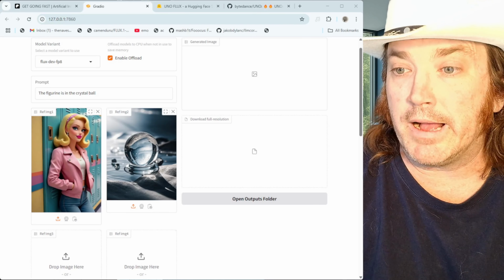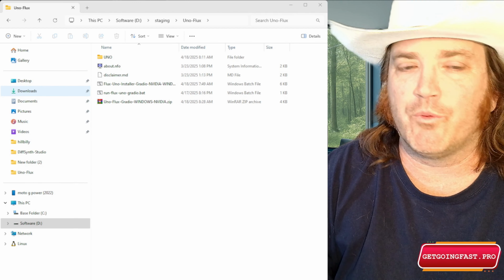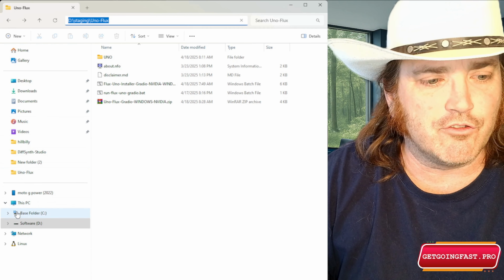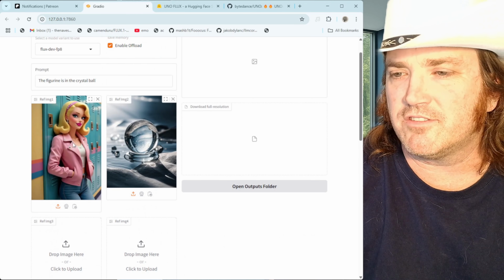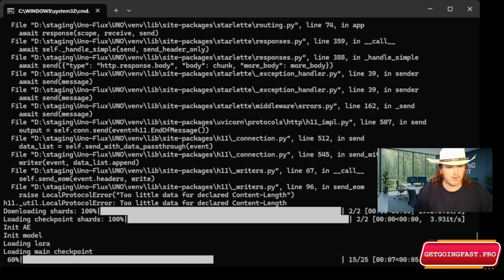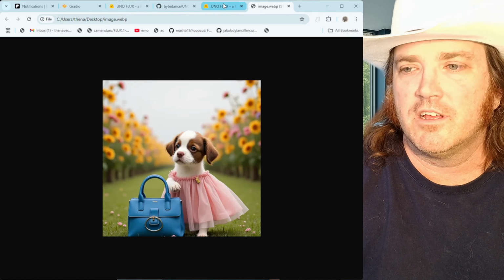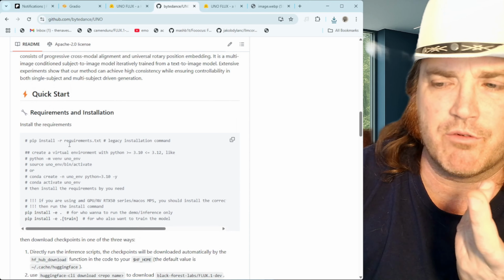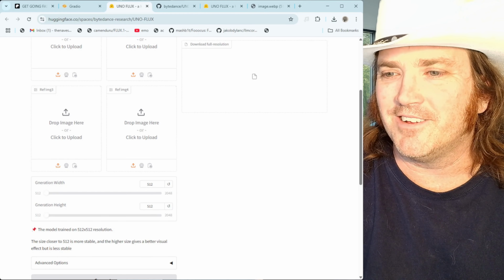Uno-Flux Gradio: The Fastest Way to Get Going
Uno-Flux is the powerful new model from ByteDance that lets you combine multiple images into one cohesive masterpiece. Whether you're blending concepts, stitching together styles, or just experimenting, this model delivers impressive results with surprising flexibility.

We previously walked through installing Uno-Flux in ComfyUI, but now there’s something even easier — a full-fledged Gradio App version that runs out of the box!

In this video, we’ll walk you through:

How to download and install the Uno-Flux Gradio app from the Get Going Fast page

How to run it locally on your machine

And how to use a free online version if you want to test it out without setup